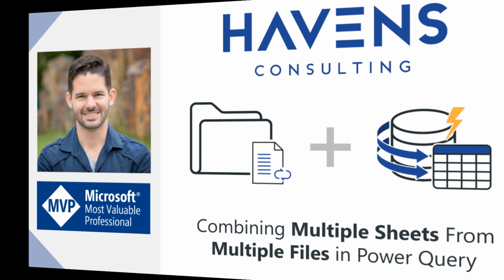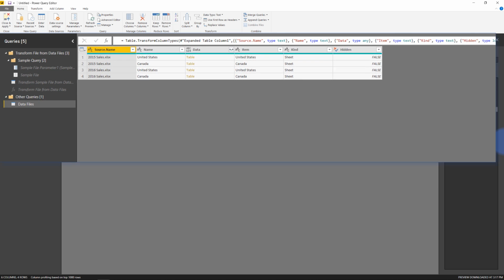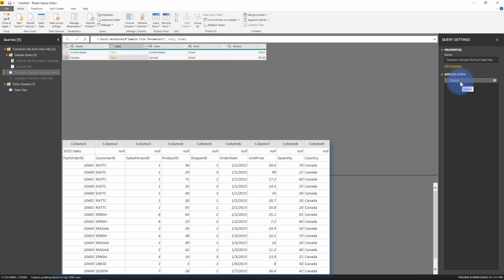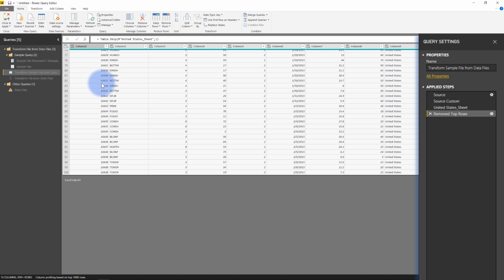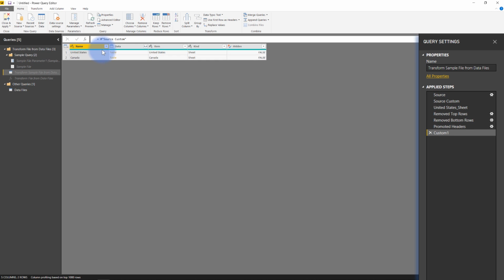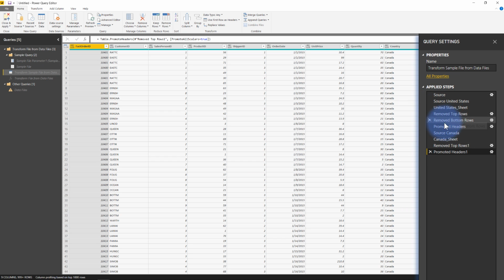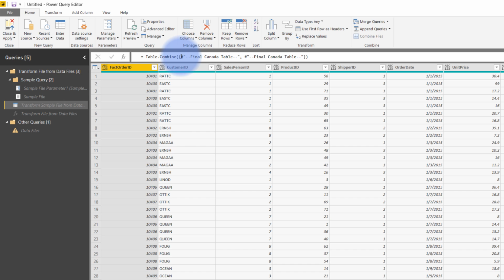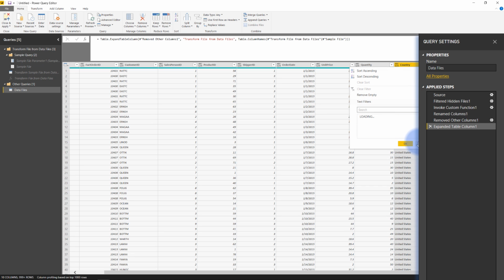Power BI - Combining Multiple Sheets From Multiple Files in Power Query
Hey guys! Here's another awesome video from Reid Havens over at the Havens Consulting channel! Check out this sweet trick and learn how to utilize Power Query’s folder combine data source to connect to a folder of Excel files, each containing multiple sheets that need to be combined.

Link to Reid's Channel!